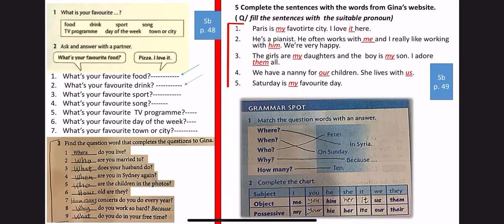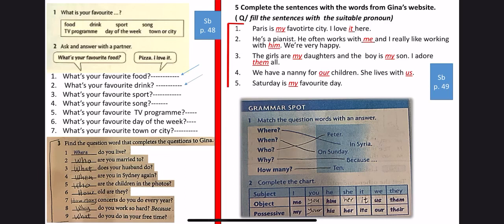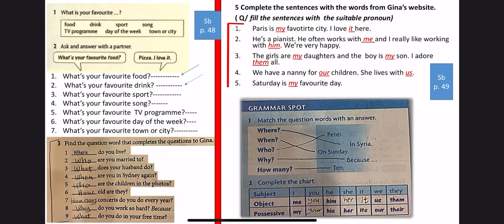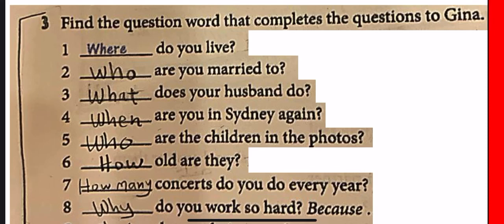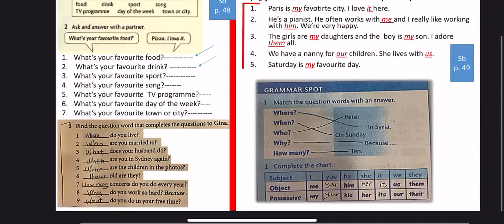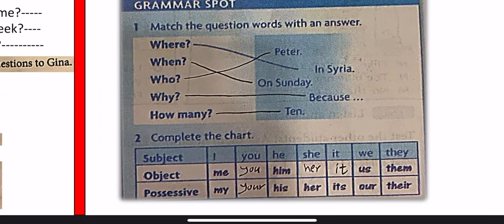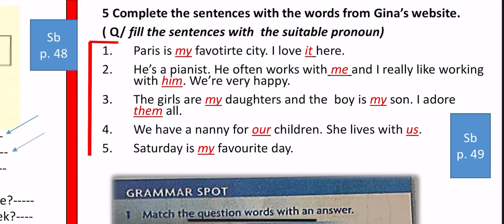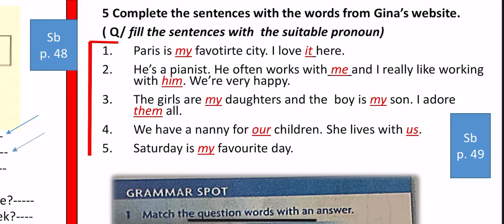م.م رشا عبد قسم التخدير والمختبرات الطبية - المرحلة الاولى -